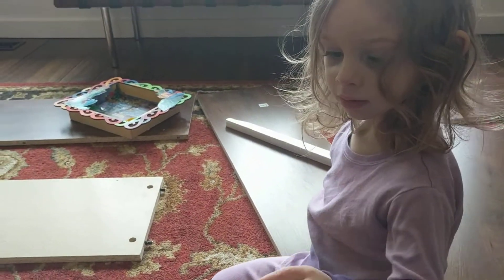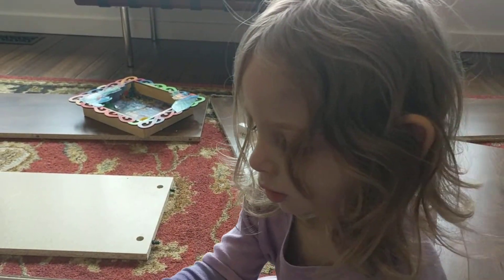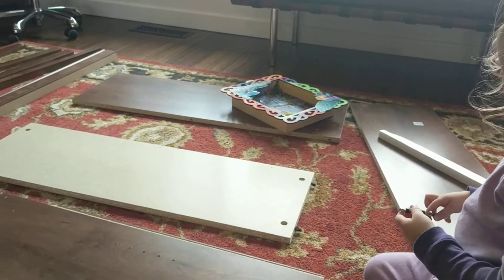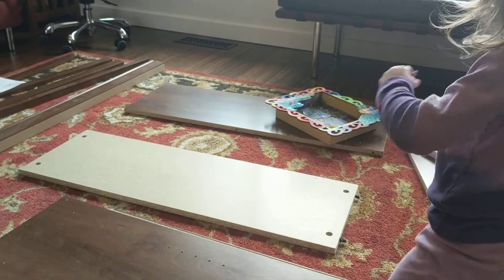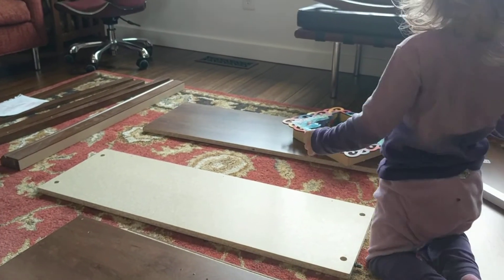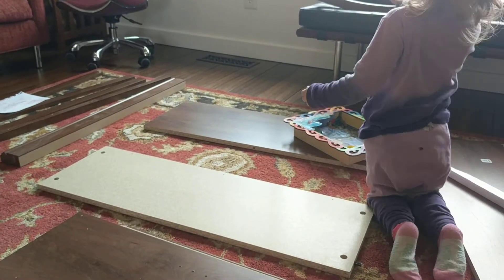E is a great helper.